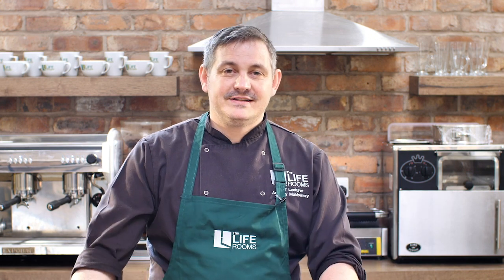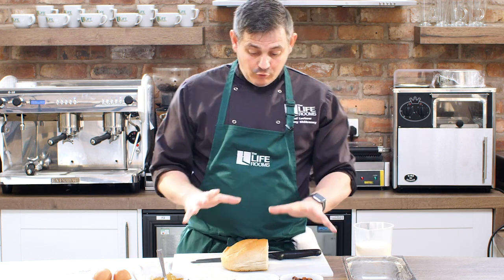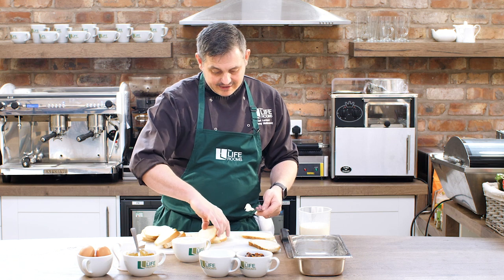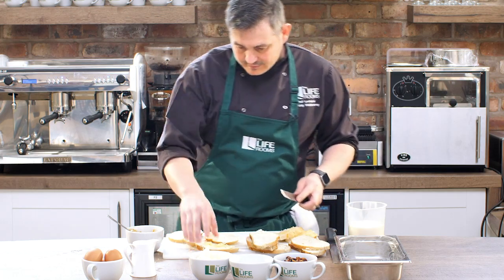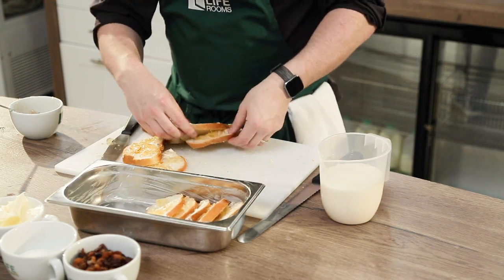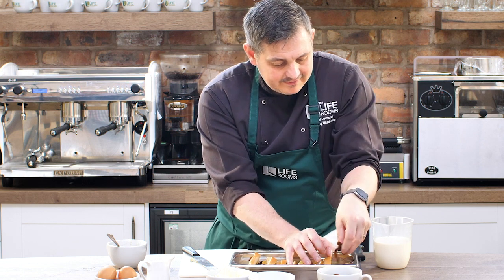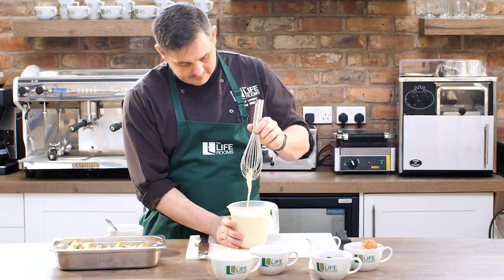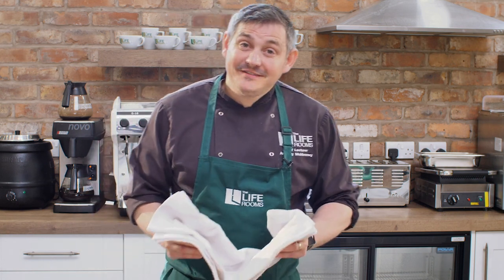Anthony's Bread and Butter Pudding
Watch our resident Chef, Anthony, make bread and butter pudding.

Butter
Orange marmalade (if you wish you can change for chocolate spread)
Sultanas
400ml full fat milk
4 medium eggs
100ml amaretto (optional)
50g caster sugar
Bread (Various options)

Slice, butter and marmalade your bread. Mix all other ingredients and whisk, grease a appropriate tin and lay the bread with a slight overlap.
Add the custard mixture and leave to soak for 2 minutes, if required make more mixture just ensure the bread is covered with only the top exposed, bake in the oven 160⁰C for 20 minutes.

Please follow this link to fill out a short evaluation form